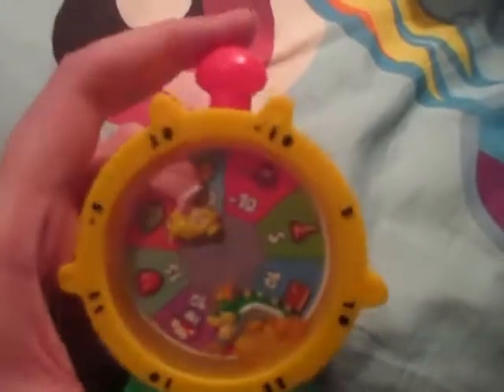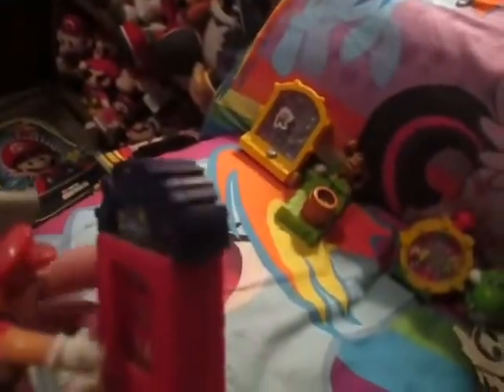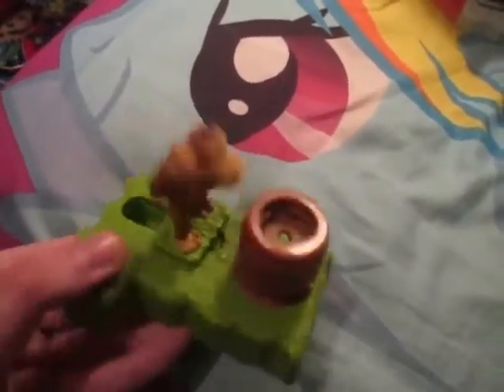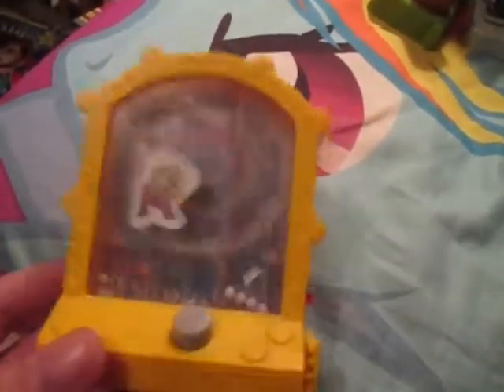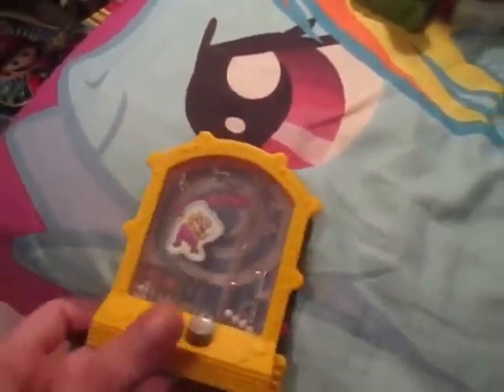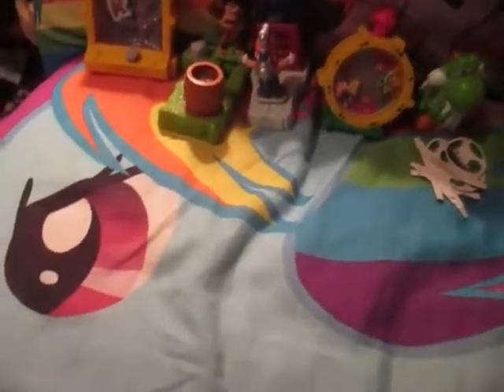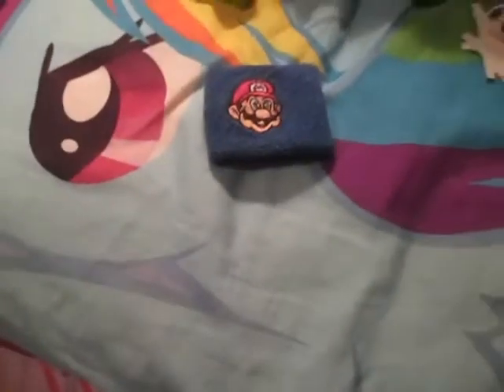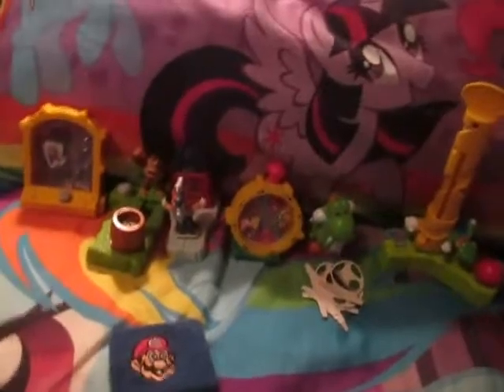GCH Reviews Burger King Nintendo Super Mario Toys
A review on the Burger King Kids Meal Nintendo Super Mario toys. I wish I got the rest, but at the time I wasn't a Zelda or Kirby fan. Now I am, lol!